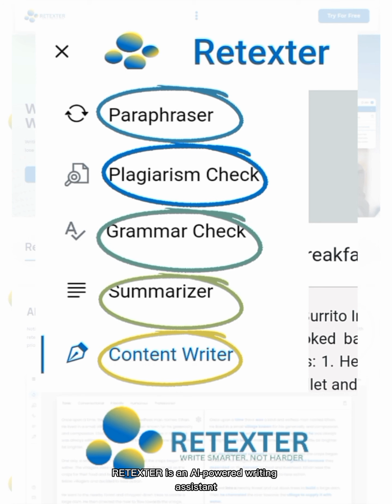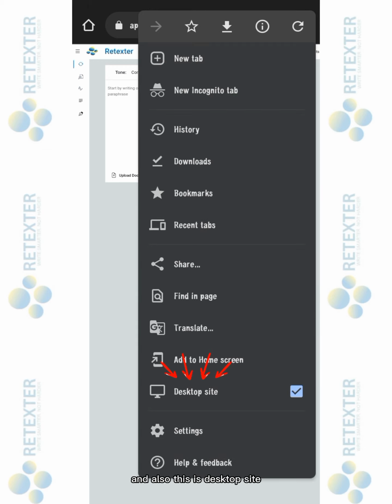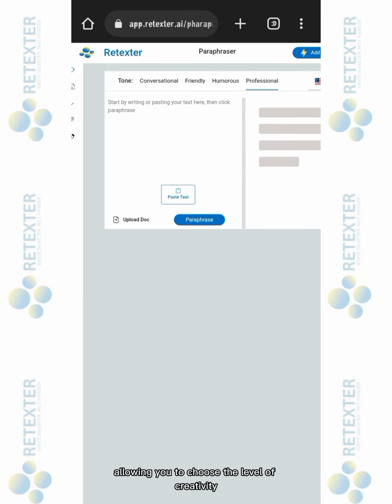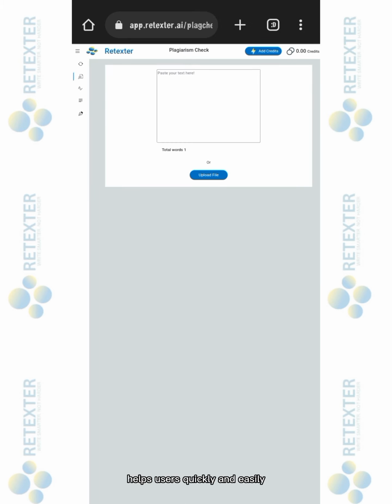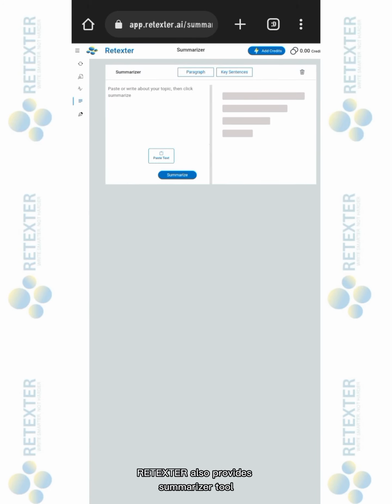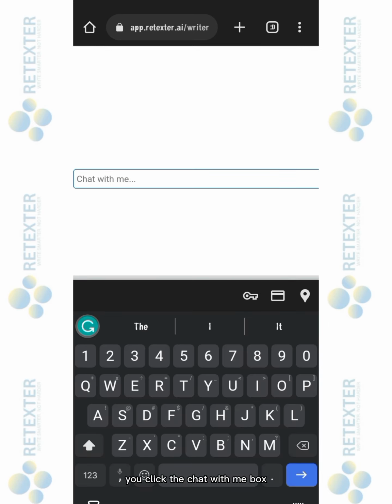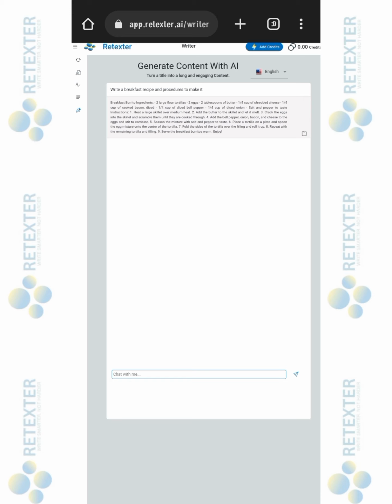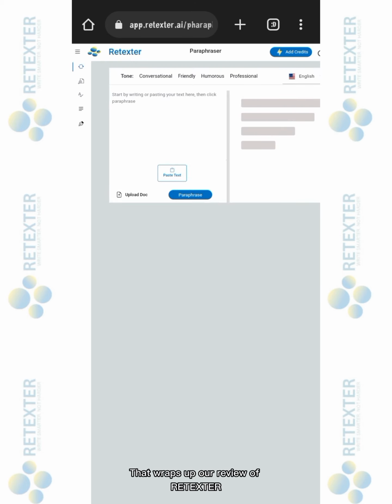Retexter Ai Review | Should You Try It?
Retexter Review. Make Your Content More Engaging With This Awesome Software

Retexter is a tool that paraphrases content and makes it unique.

This saves huge amounts of time and money.